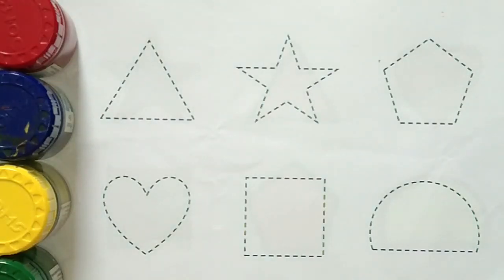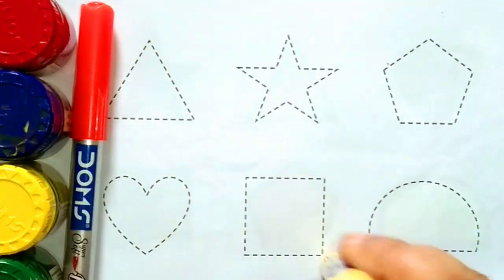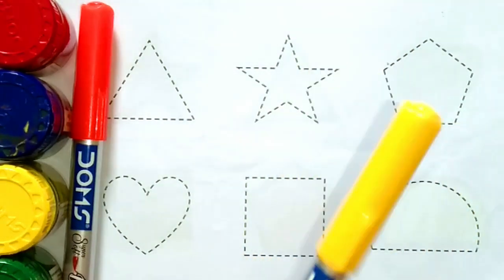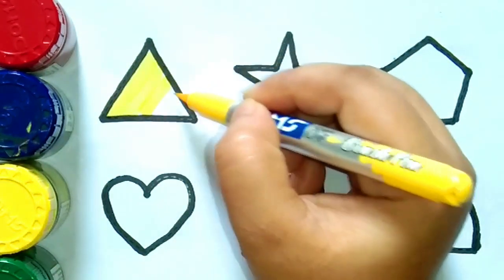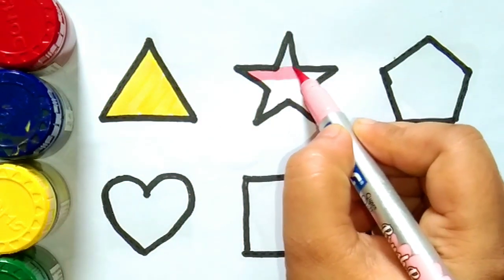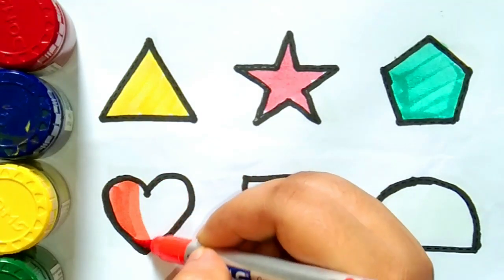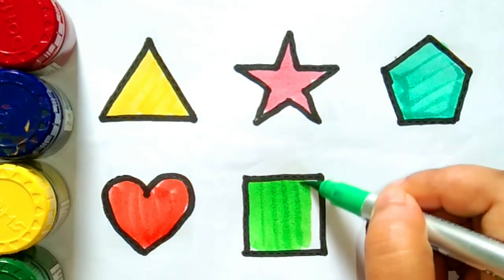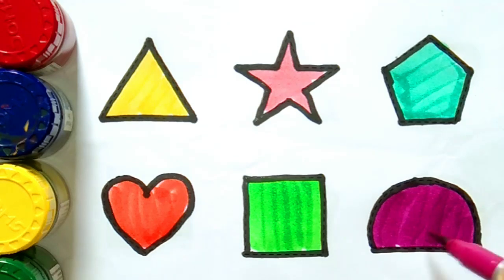2D shapes drawing with colors | Colors name for toddlers, shape name | Educational video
2D shapes drawing with colors | Colors name for toddlers, shape name | Educational video

learn shapes
shapes for kids
toddlers learning
learning for kids
abc song
colours song
colors for children
2d shapes for kids
2d shapes song
learn shapes
2d shapes
learn colors
2d shapes for kids
shapes drawing
learn shapes
2d shapes
learn colors
2d shapes for kids
shapes drawing
Triangle
octagon
oval
circle
heart
star
Pentagon
square
shapes
heptagon
rhombus
parallelogram
trapezoid